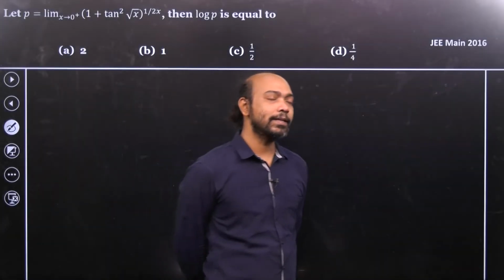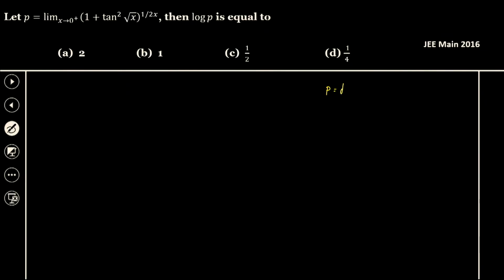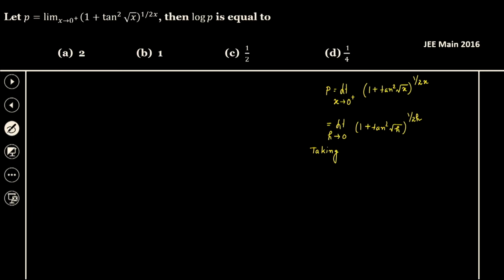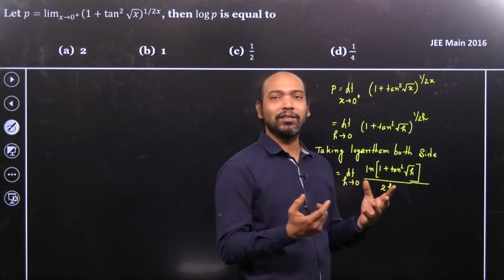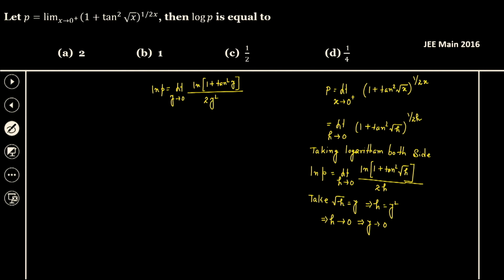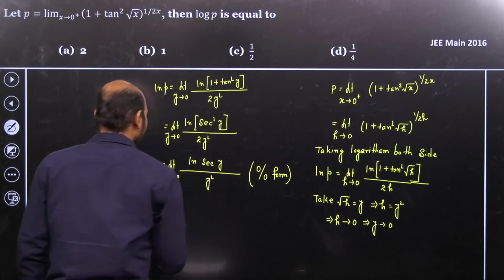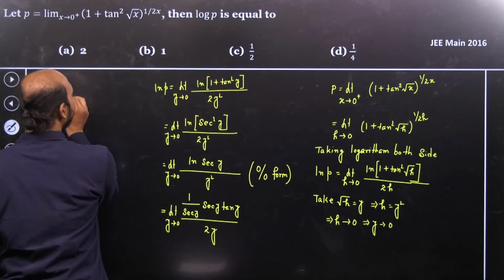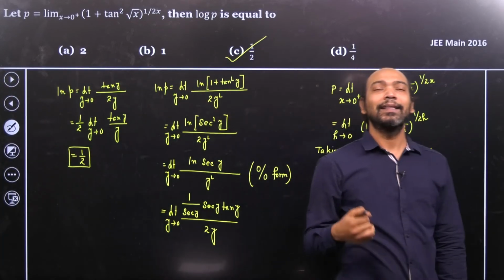JEE 2019 Let 𝑝=lim_(𝑥→0^+ ) (1+tan^2⁡√𝑥)^(1/2𝑥), then log⁡𝑝 is equal to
Let 𝑝=lim_(𝑥→0^+ ) (1+tan^2⁡√𝑥)^(1/2𝑥), then log⁡𝑝 is equal to
(a)  2
(b)  1